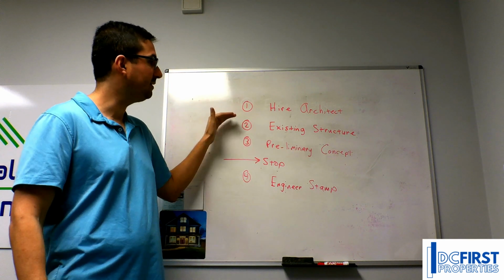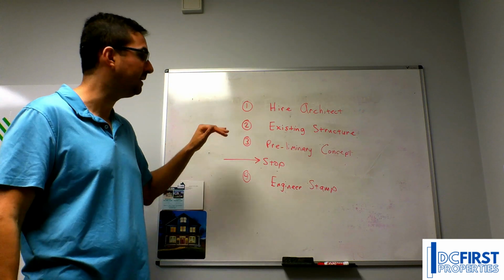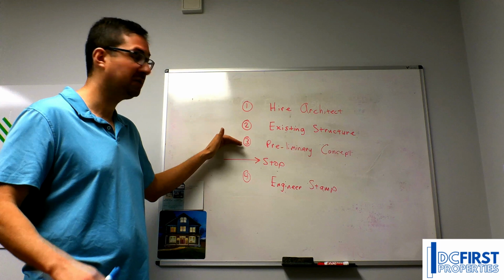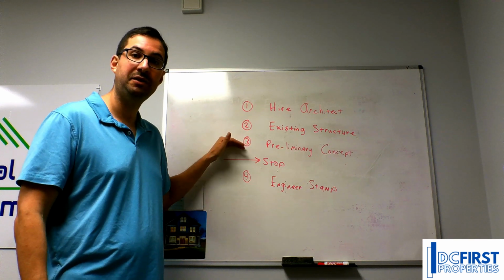How to plan for constructing a house | Josh Cohen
Don`t know where to begin planning for construction?? Confused on how to plan?? Josh Cohen is here to share where to begin, and the process of planning for construction.